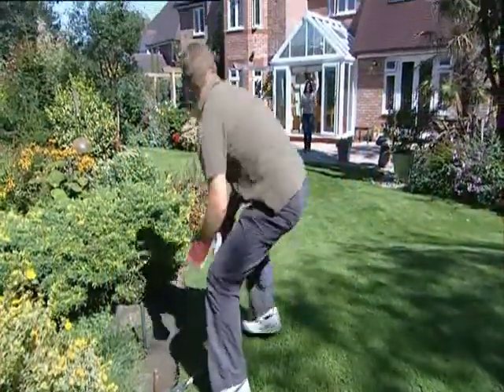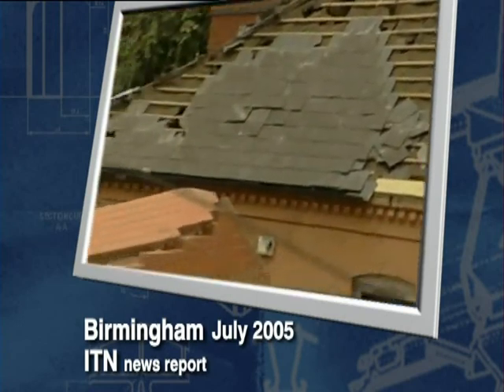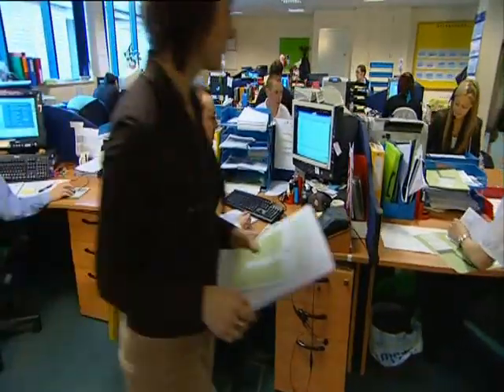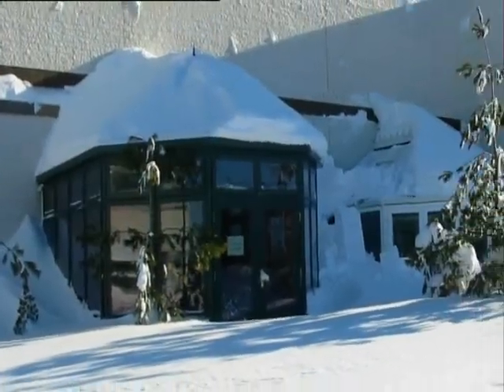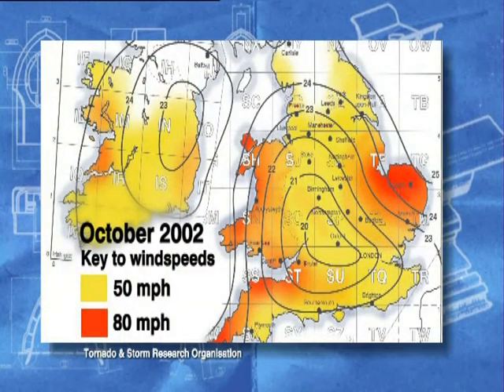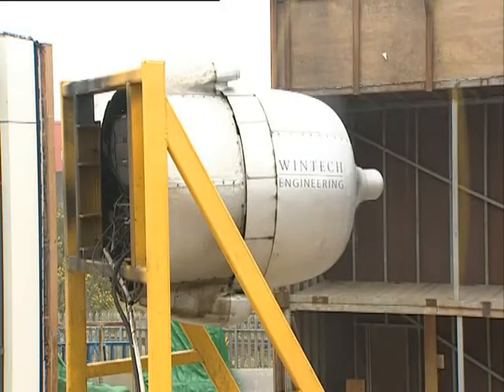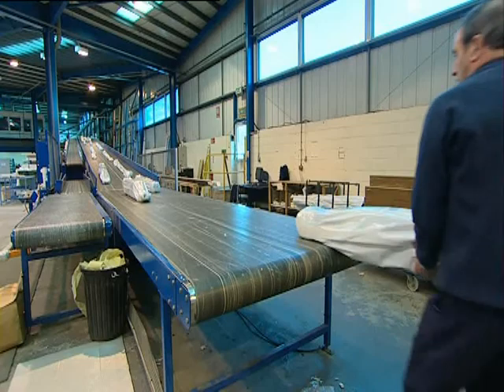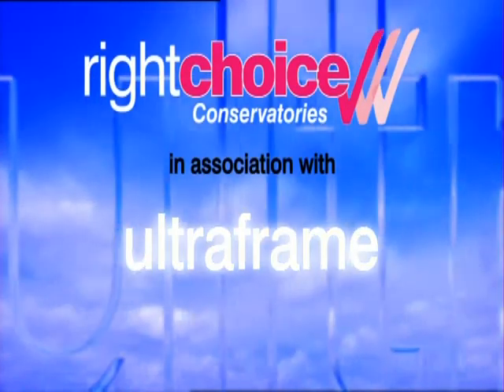Ultraframe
Ultraframe is so strong it can withstand hurricane force winds.  Is your conservatory that strong?